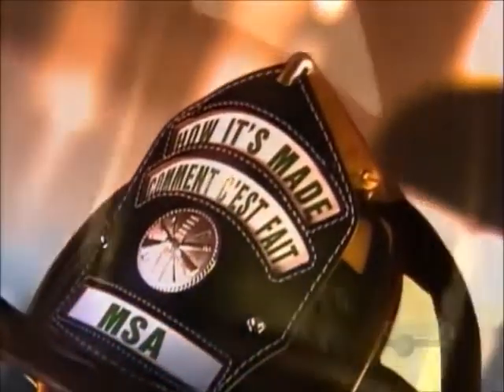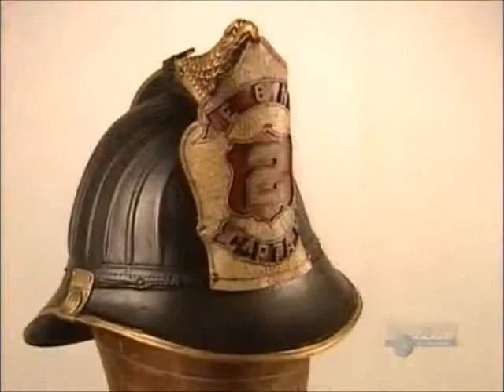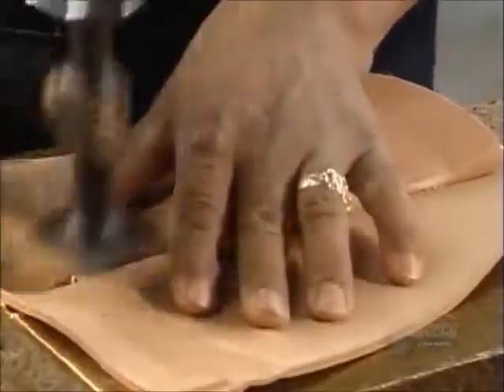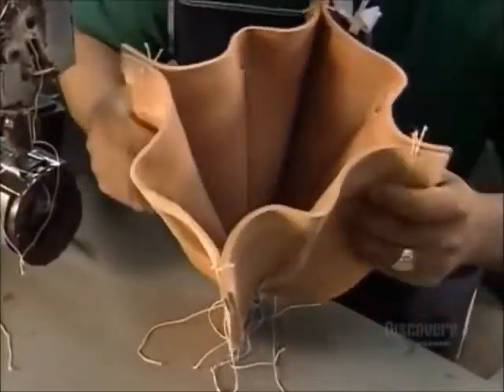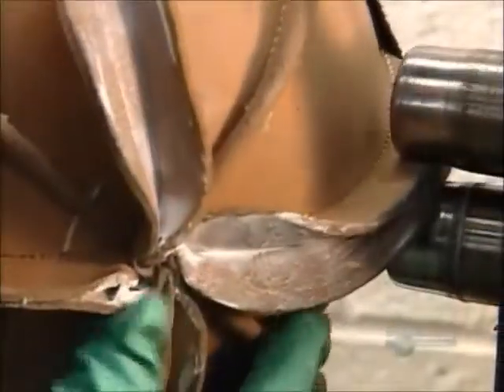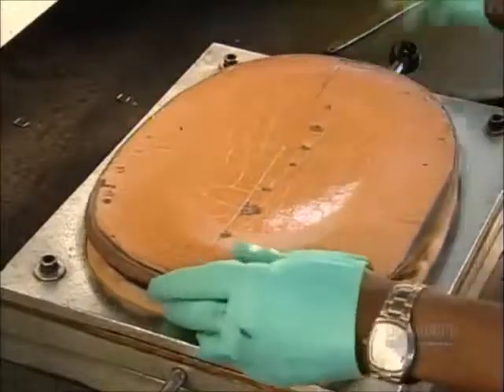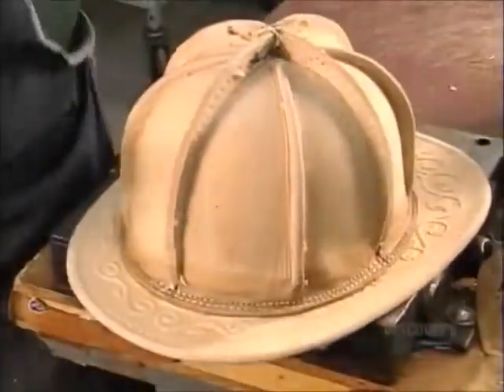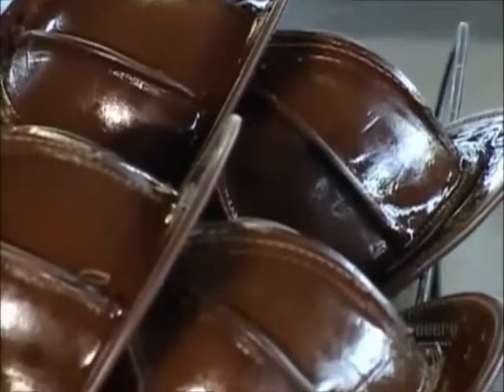How its Made Firefighter Helmets